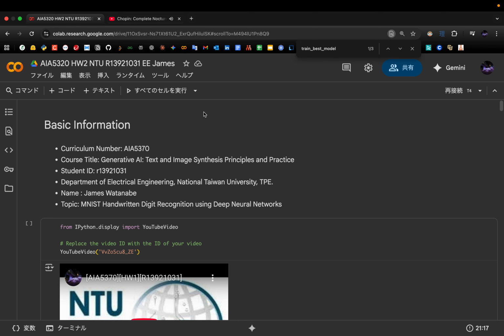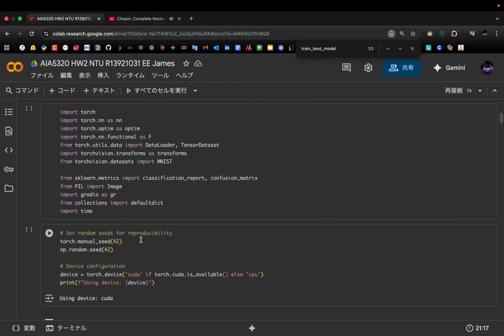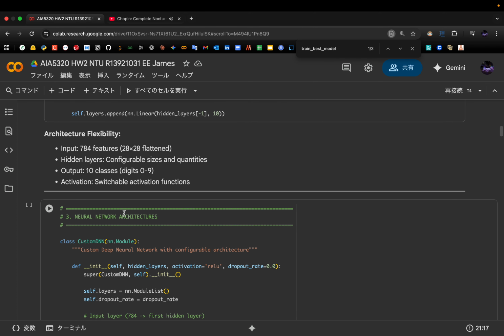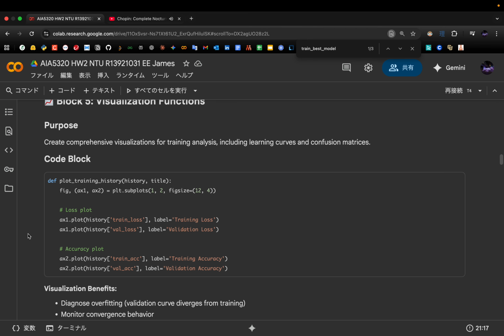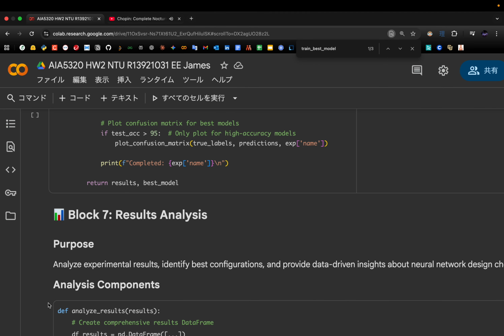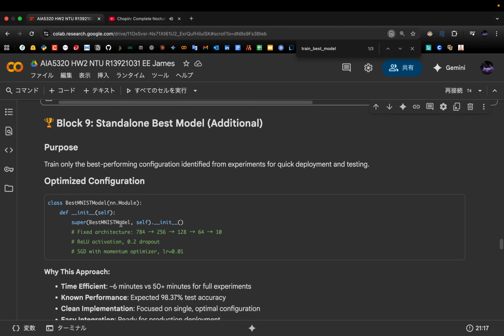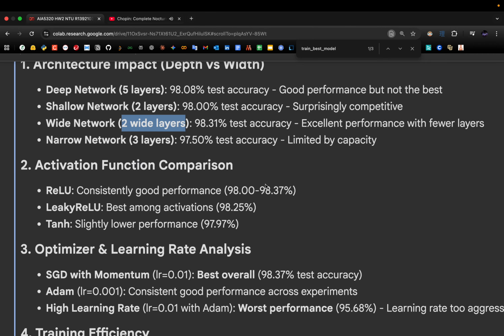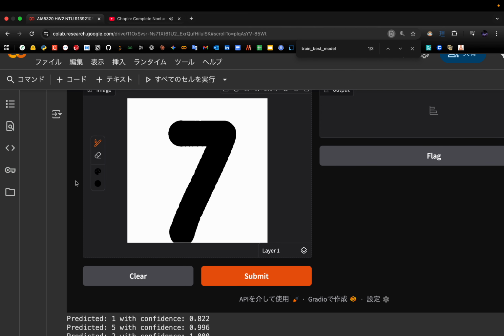[AIA5370][HW2][R13921031]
Basic Information
Curriculum Number: AIA5370
Course Title: Generative AI: Text and Image Synthesis Principles and Practice
Student ID: r13921031
Department of Electrical Engineering, National Taiwan University, TPE.
Name : James Watanabe
Topic: MNIST Handwritten Digit Recognition using Deep Neural Networks